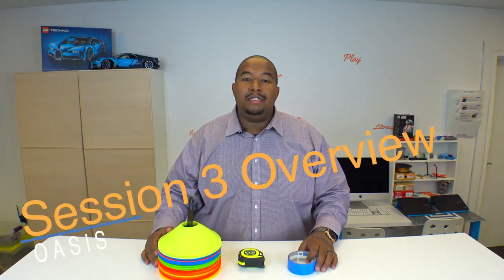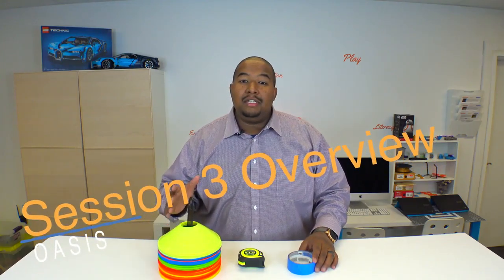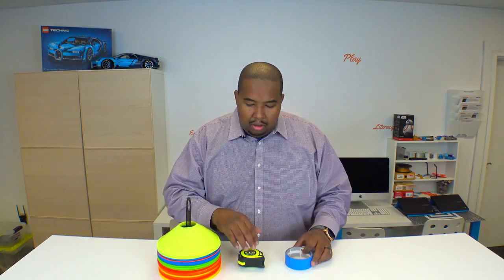Coach Overview: Session 3